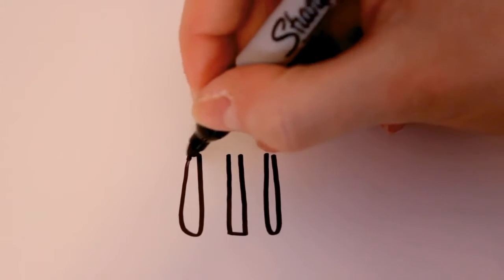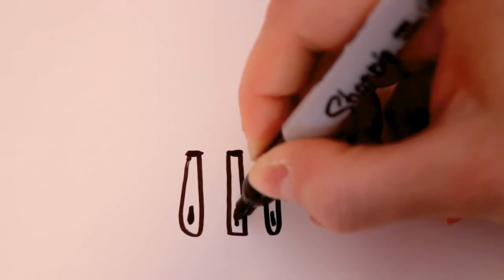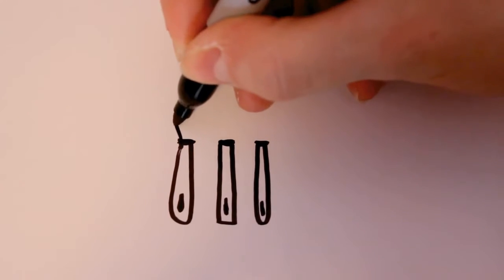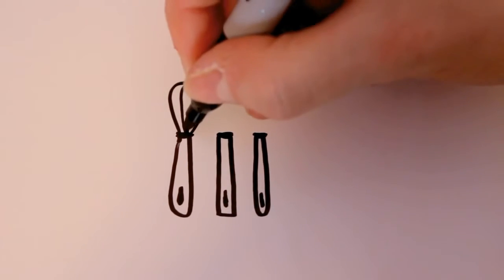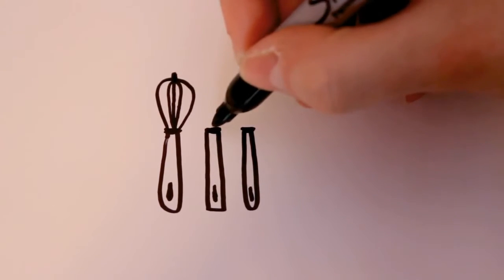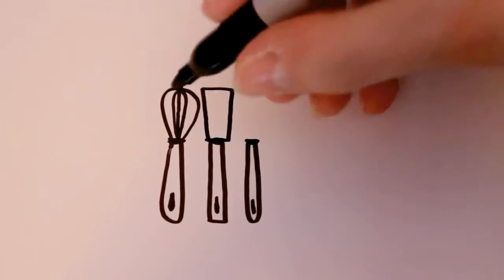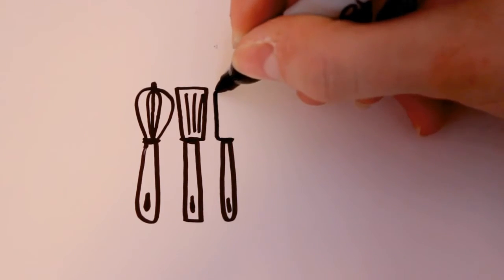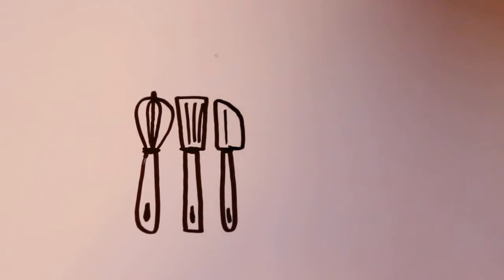Pk Pk How to Draw Cartoon Kitchen Utensils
Pk Pk How to draw fun and simple cartoon kitchen utensils in less than 3 minutes! Difficulty level 3/5. :)